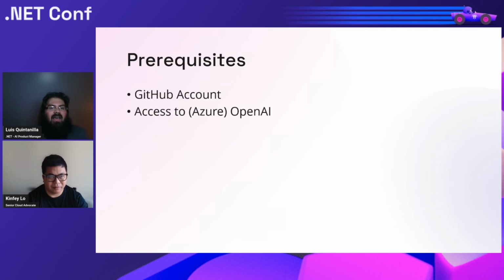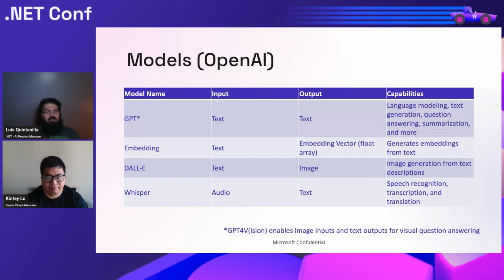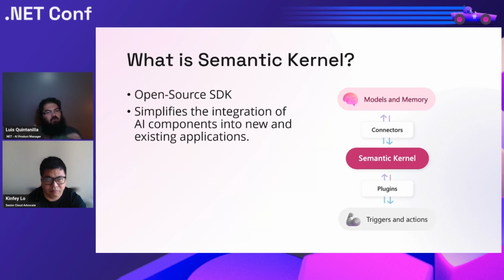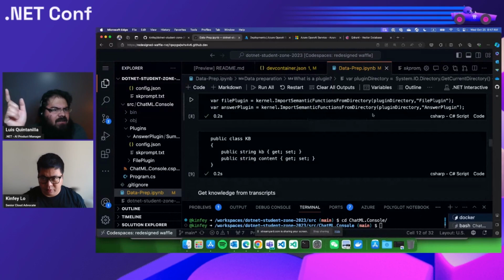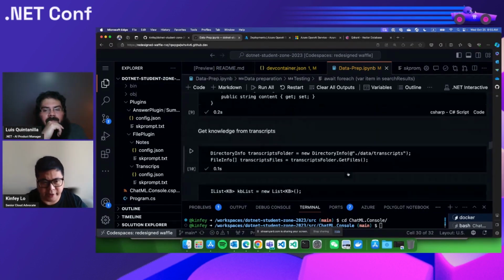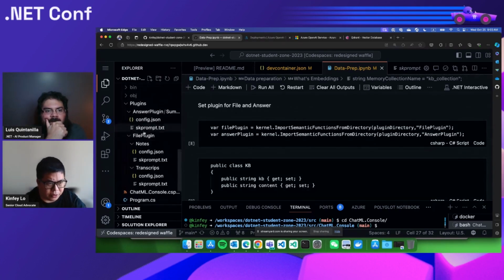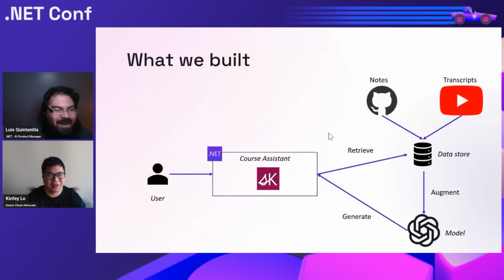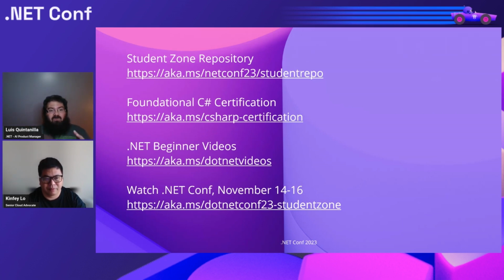Build your own course assistant with AI | .NET Conf 2023 Student Zone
Are you using Azure OpenAI Service to build Copilot applications? Do you understand the concept of Copilot Stack? In this session we will use Semantic Kernel to build your first Copilot application based on Copilot Stack.

0:00 Intro to artificial intelligence
10:05 Project overview
16:22 Let's see the code!
34:00 Moving from notebooks to Program.cs
39:50 Recap